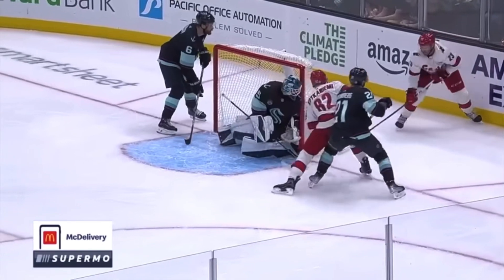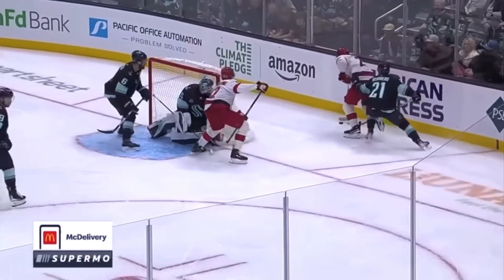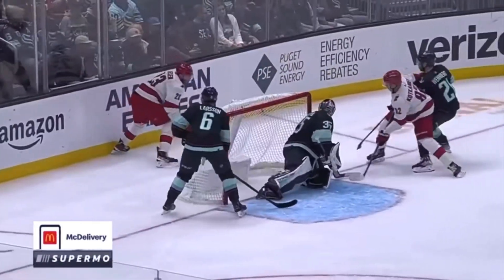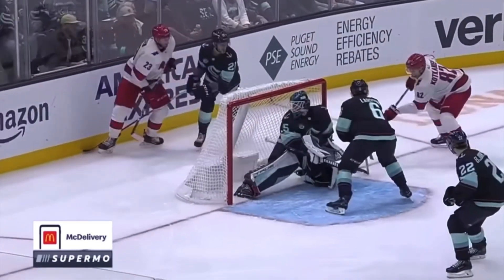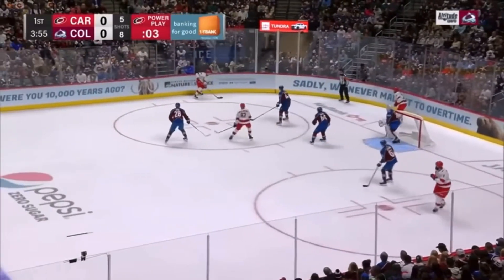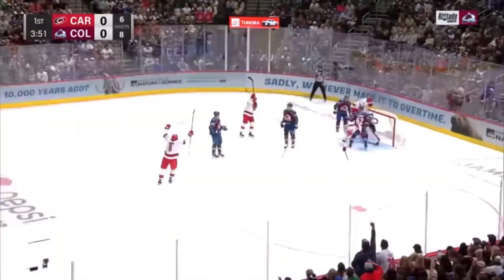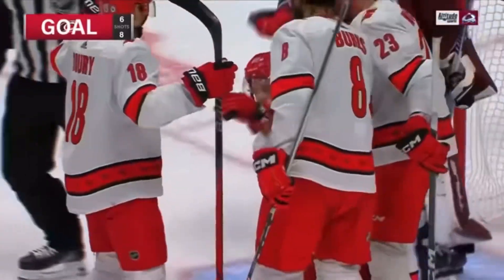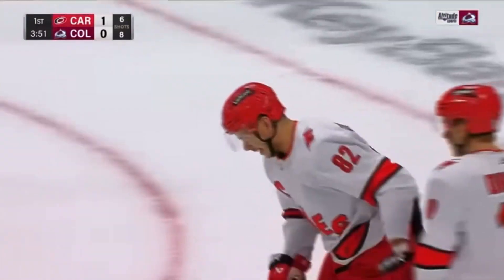Jesperi Kotkaniemi October 2023 Highlights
Great start of the season for KK, 10 points in 10 games